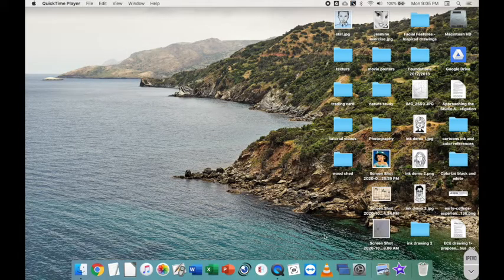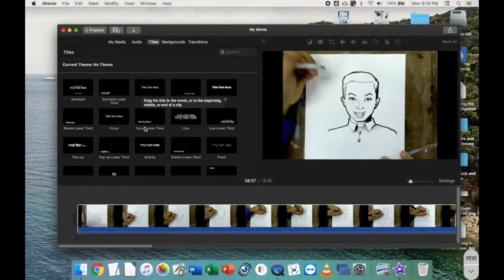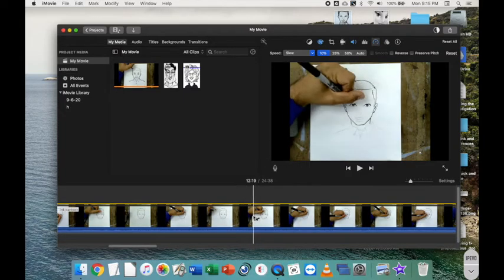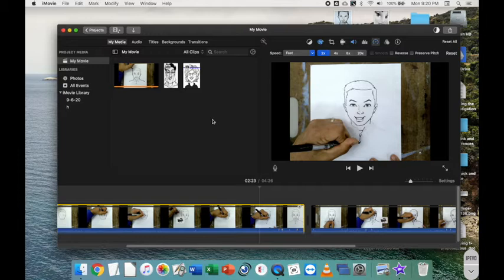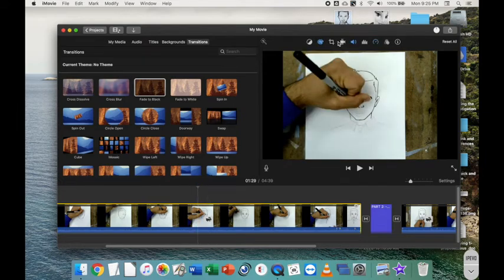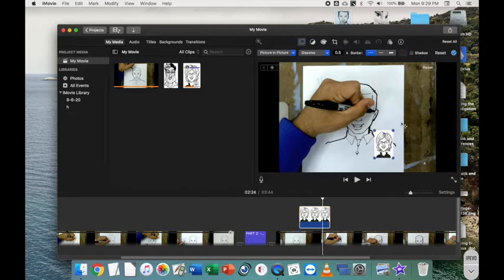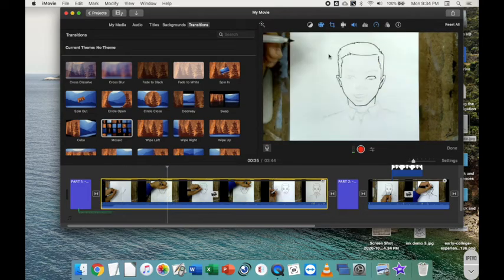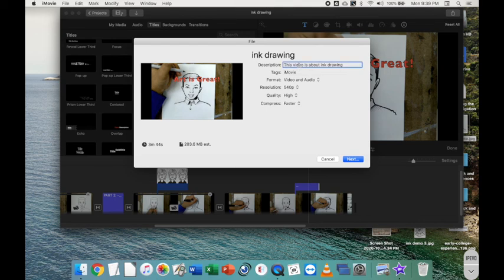imovie tutorial video